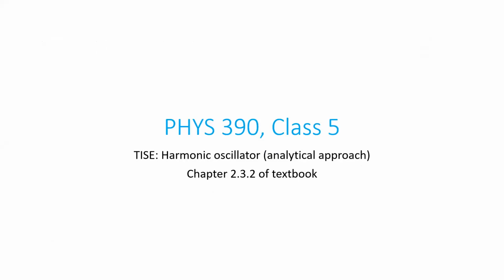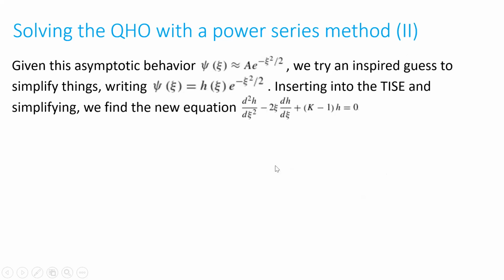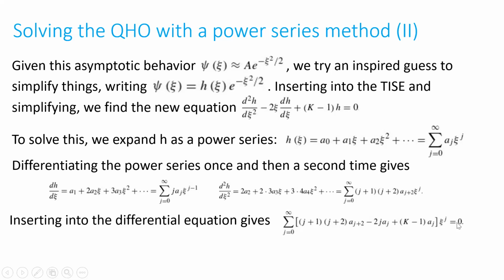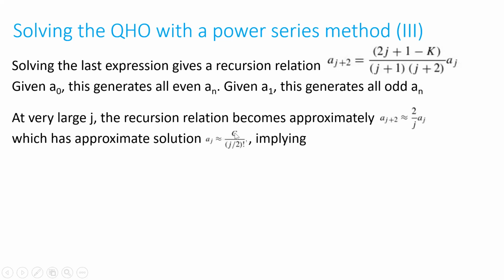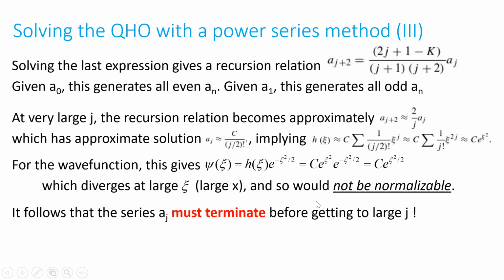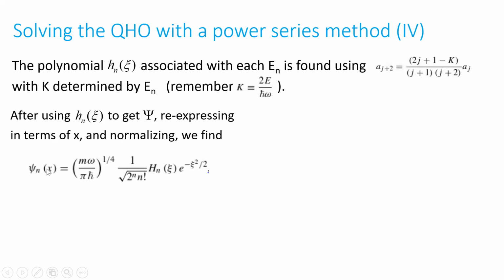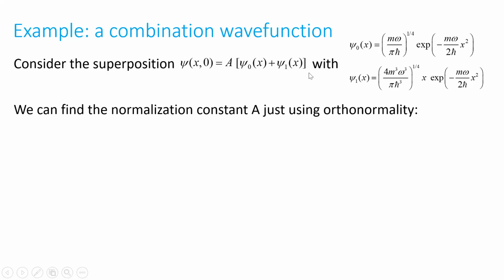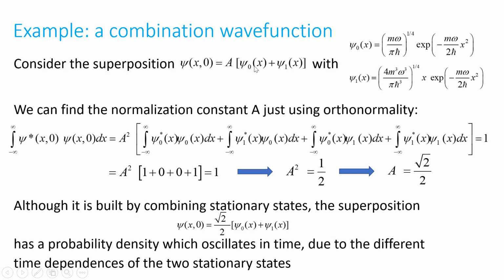PHYS 390 Class 5: TISE, Harmonic Oscillator (analytical method)